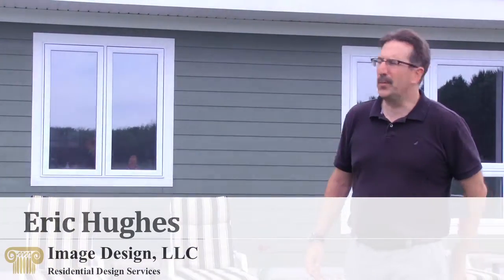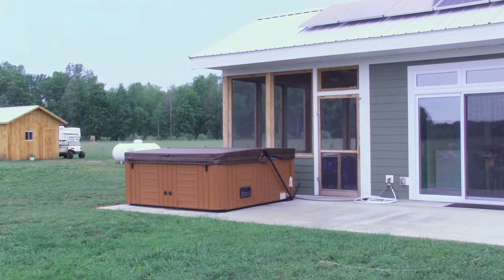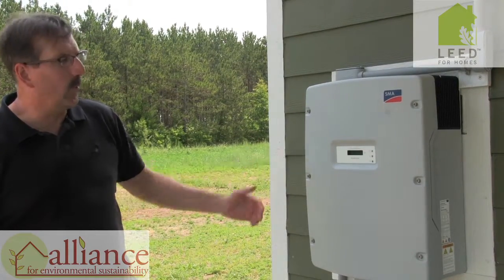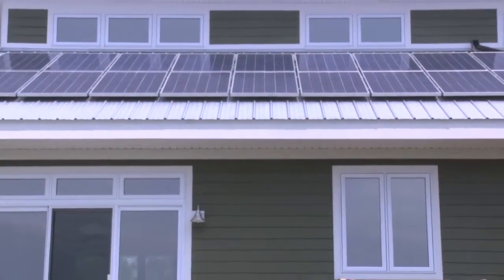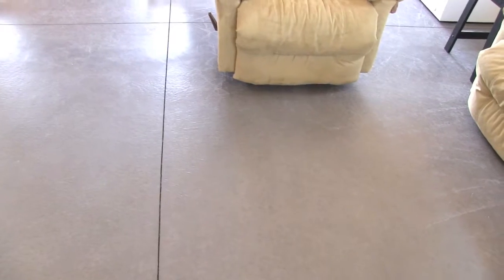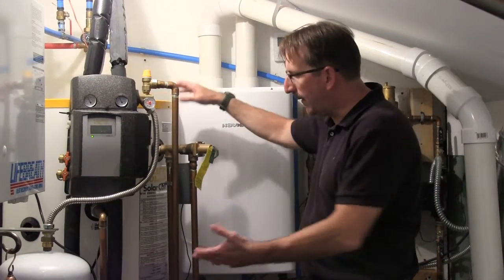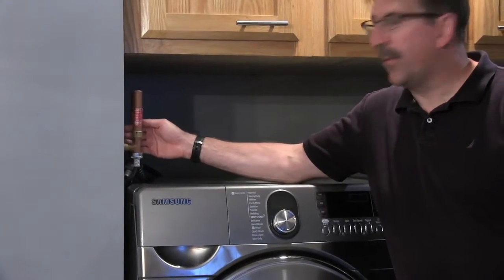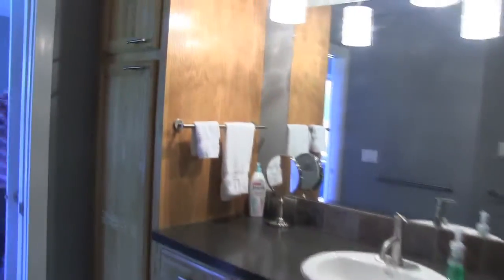Stanwood Home River Escape Project LEED Platinum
Green Builder Media 4th annual award winning home, the LEED Platinum Certified home, nestled in Stanwood, Michigan near the Muskegon River is an example of beauty and beyond-code construction. You are invited to an exclusive behind the scenes tour of this project. Join the Architect Eric Hughes as he takes you through what it took to get to LEED platinum and near zero energy home. This home features unique building techniques that are not the norm in west Michigan. Passive solar, beyond ADA, prewired for batteries, solar PV & Hot water as well as Insulated Concrete Forms to name a few. Be inspired to go further on your next project!

Lessons Learned
•See basics of design for healthier above code home that is built to last
•Understand how to incorporate efficiency and renewable energy features for the welfare of society and the environment
•Get a sense for universal design features that can improve the safety of any type of occupant
•Learn where to get started on designing your own LEED certified, passive solar home

1 Hour inGHI_ASSOCIATE_rgb - Copy

•State Architect/Builder License
•GBCI – LEED H Specific
•Certified Green Professional (NARI & NAHB)
•AIA(HSW)

This course is mandatory for the GreenHome Associates Program.

To get CEUS go to our webpage and take a quiz